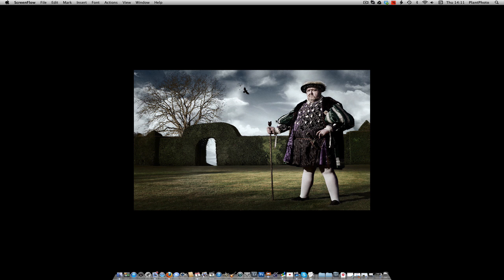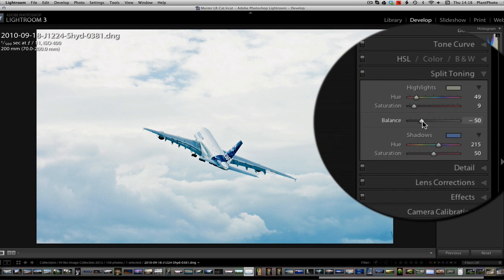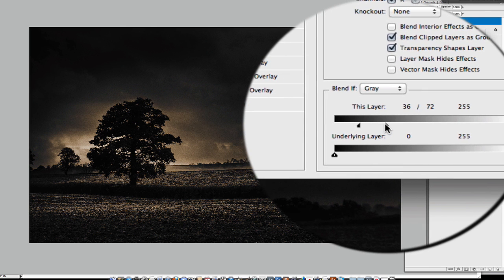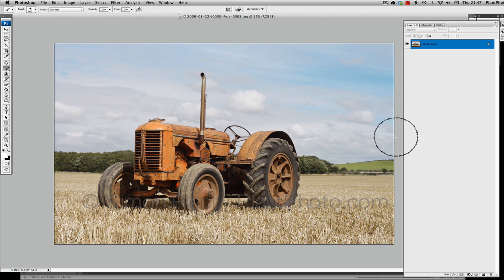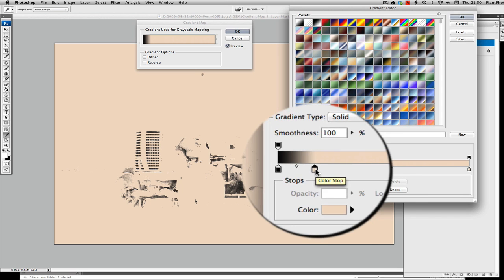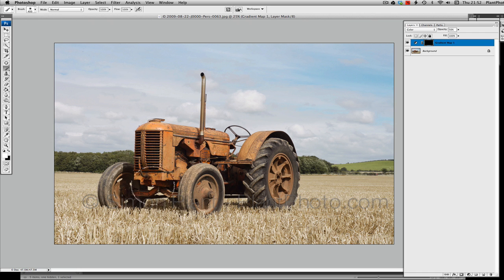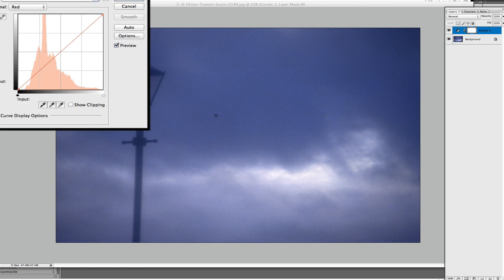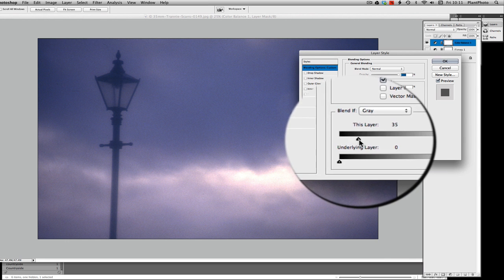Getting Started with Split Toning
Split toning techniques go way back to early darkroom photography. In fact, sepia images are even a form of split toning. When we use to it today, we're referring to a technique of adding a color cast to the image. The "split" part of split toning means the color cast can be isolated to highlights and not affecting the midtones or shadows, or vice versa.